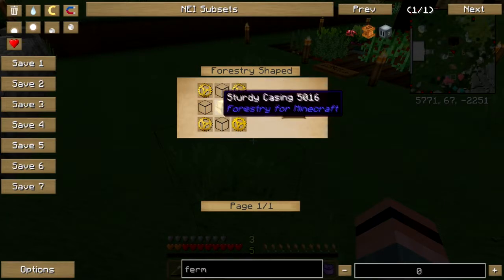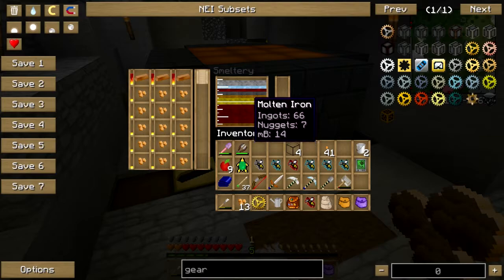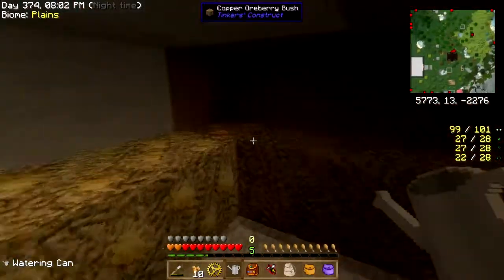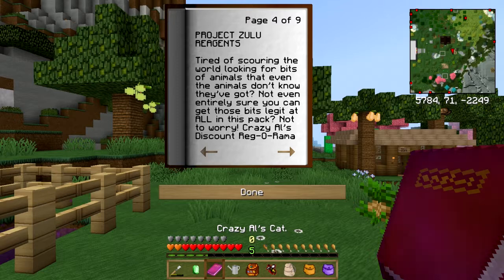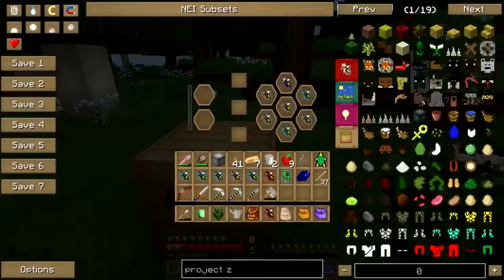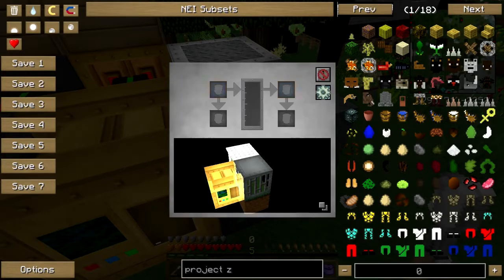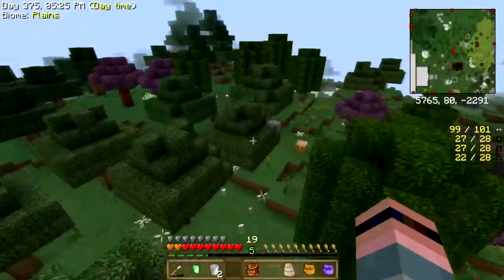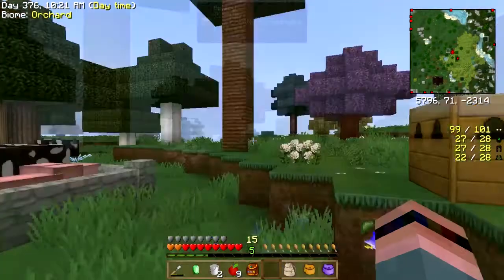Karma Culinary Quest Pt. 97: Mead!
Babysitting the bees and trees is starting to pay off--in adult beverage ingredients. Also, I get an interesting catalog in the mail.